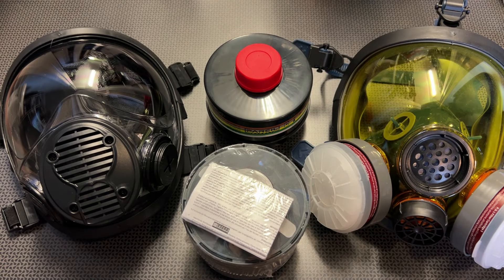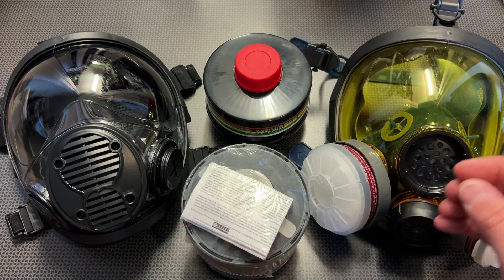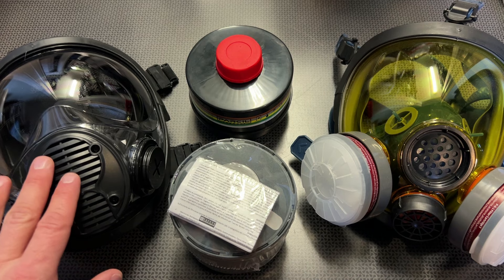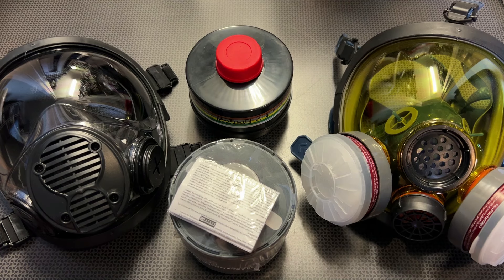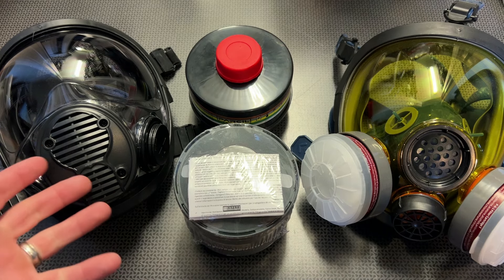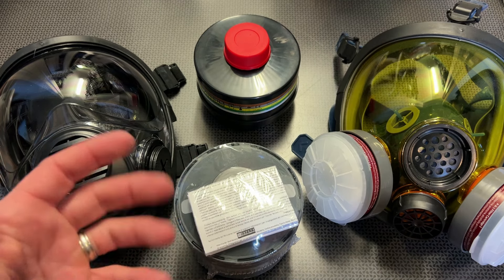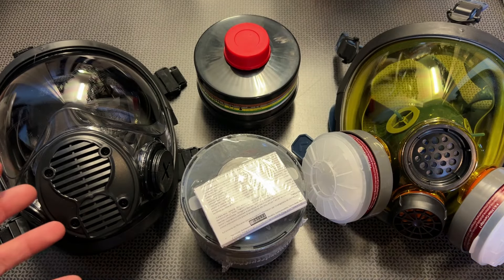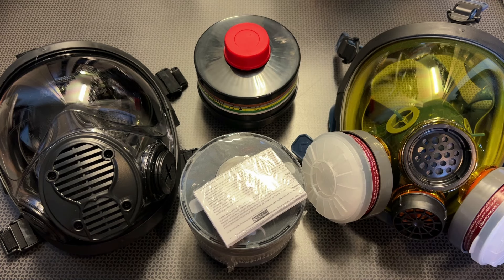Gas Mask & Filter Deal Alert + Code